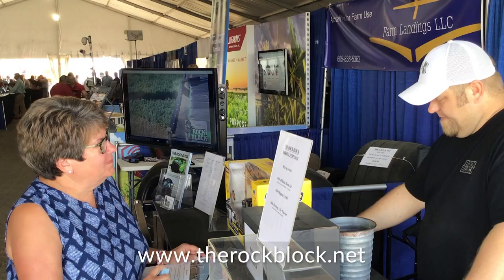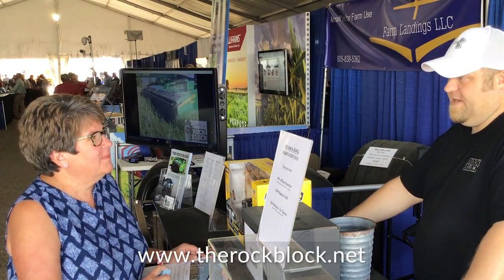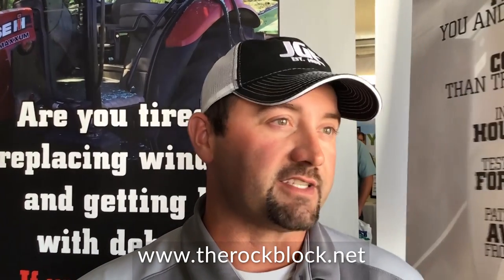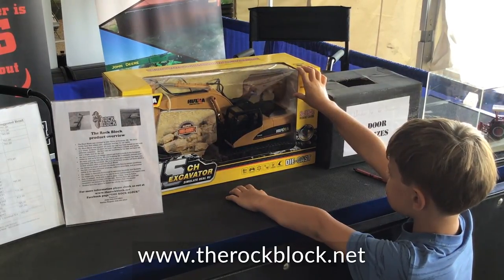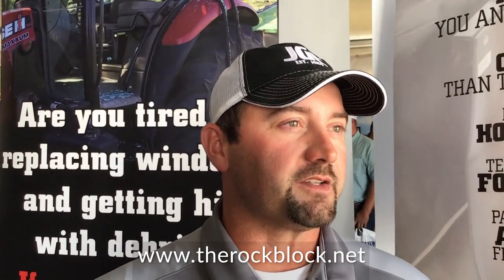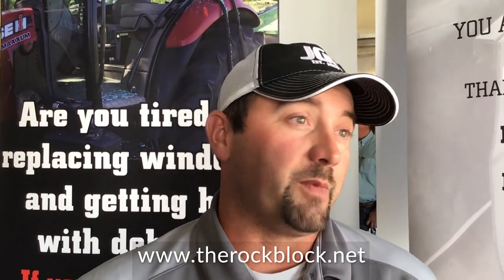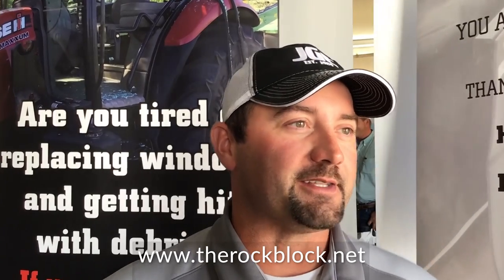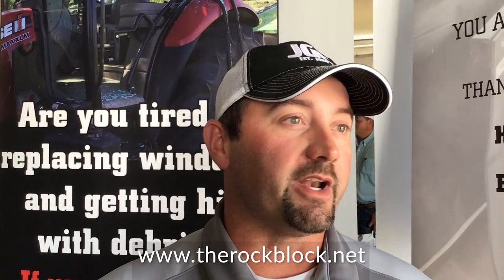The Rock Block Protects You and Your Tractor From Flying Rocks & Debris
Farm show spotlight video on The Rock Block, an ingenious easy to install aftermarket bolt-on kit for front of your rotary disc mower, hay cutter and hay conditioners that prevents rocks and debris from hitting your tractor cab and breaking windows. Designed by a 5th generation farmer from South Dakota (John Horter) to help other farmers